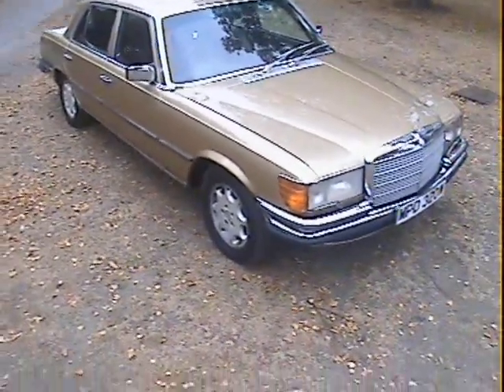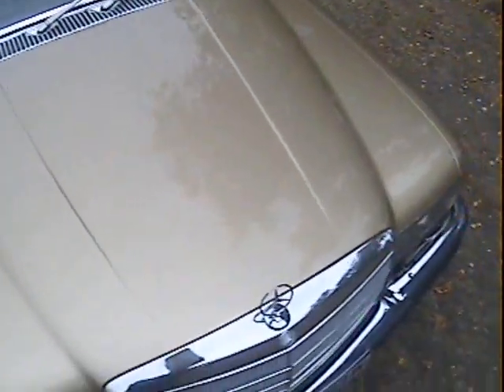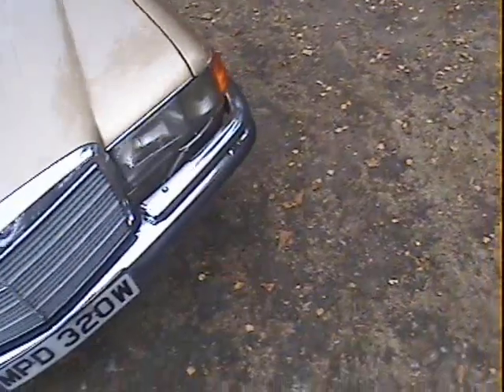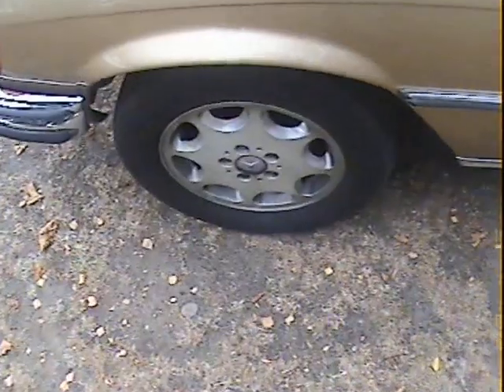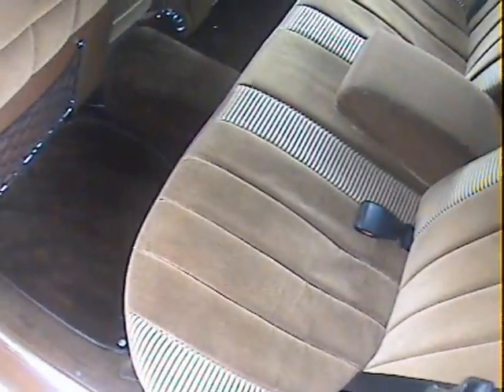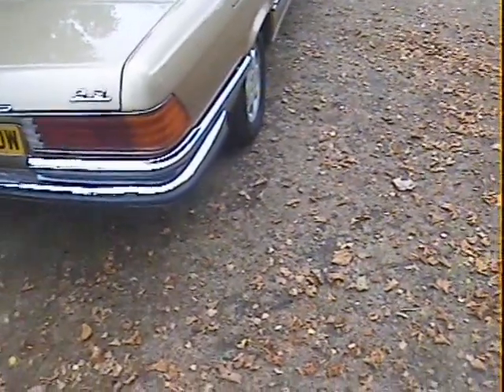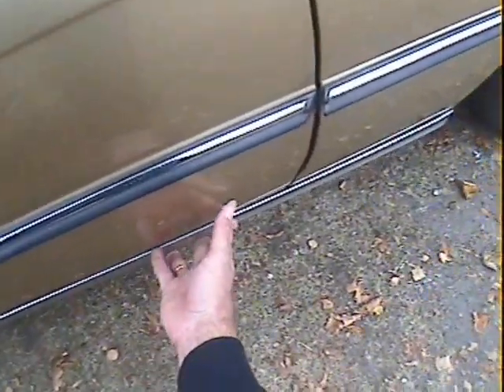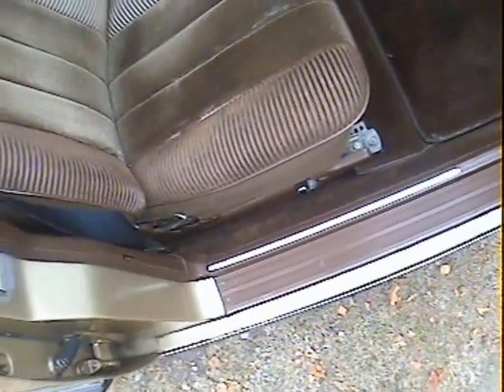mercedes 450SEL 6 9 for sale walkaround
motodrome mercedes 450SEL 6 9 for sale walkaround